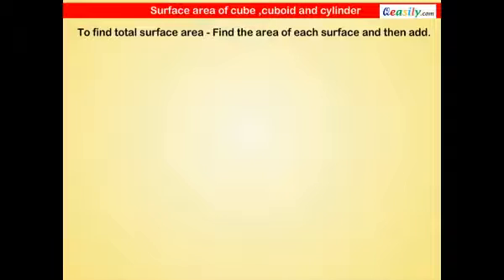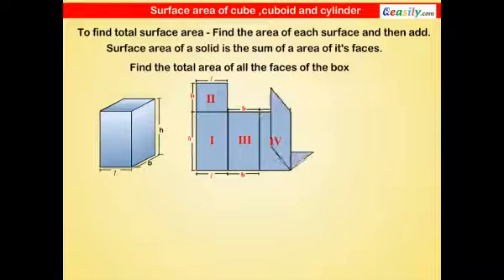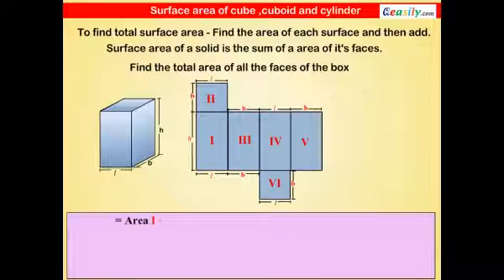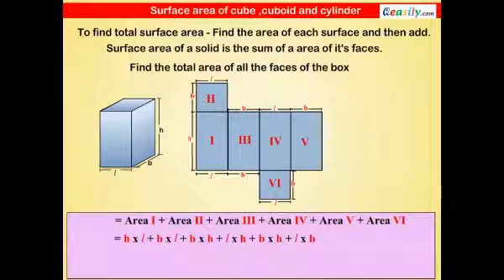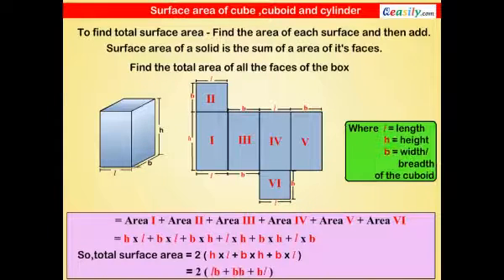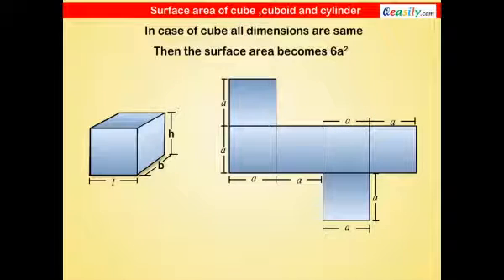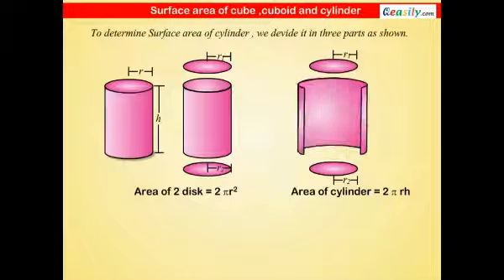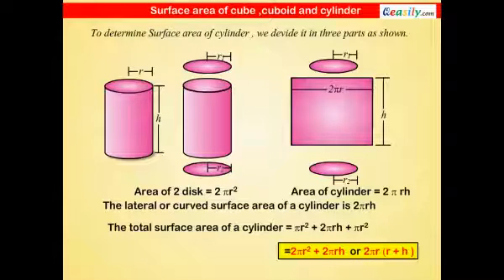Surface area of Cube, Cuboid and Cylinder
To Understand the Surface area and Volume of Cube, Cuboid and Cylinder. To  find surface area and Volume of given Cube, Cuboid and Cylinder.

Brixellent is a start-up company focused developing and marketing digital educational solutions.
For SmartStudents- Digital Learning Aligned to Board Syllabus. Content that covers all Aspects of Learning
Website + Android App with 200+ Features Where Students Can Learn Anytime, Anywhere and On Any Device
Easy to Learn & Tough to Forget Audio, Video, Learning Experience
Covers Major Subjects of Math, Science and Social Science for Grades 6th To 10th
Aligned To Maharashtra Board Syllabus
Single Packages That Provides Unlimited Access to All Content Across Website + Android App
Extremely Clean and User-friendly Interface without Clutter of Marketing Garbage
No Advertisements, No Gimmicks
Safe for Children
Designed and Developed By Global Team